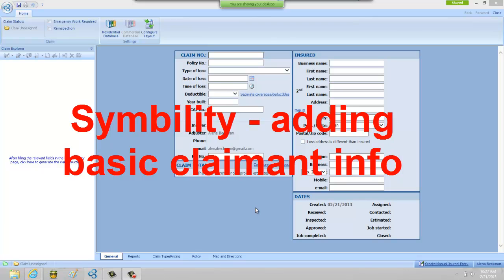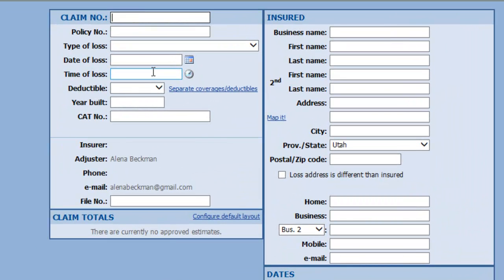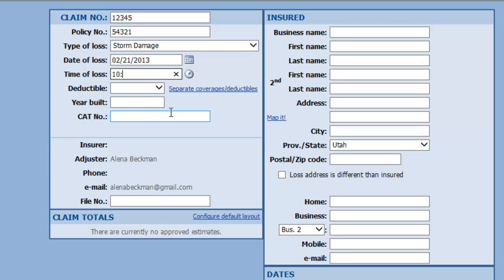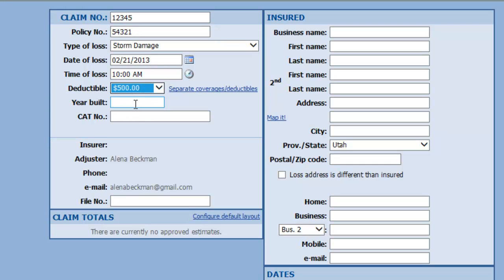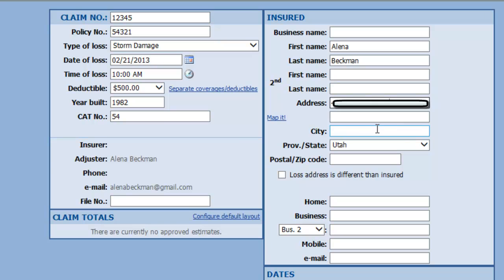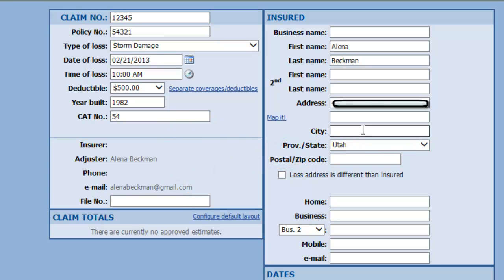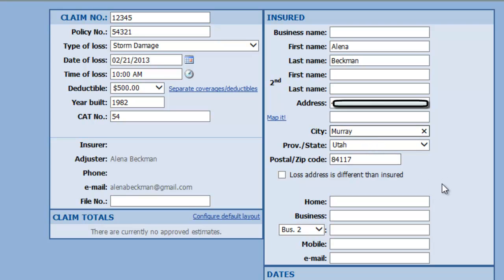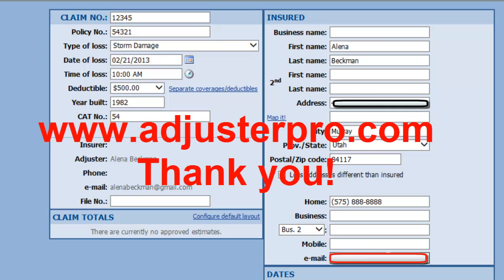Symbility - Entering Basic Claimant Info (beginning of claim)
This is one of the first things you'll want to do when you start a new claim in Symbility.  Note the city-zip code issue.